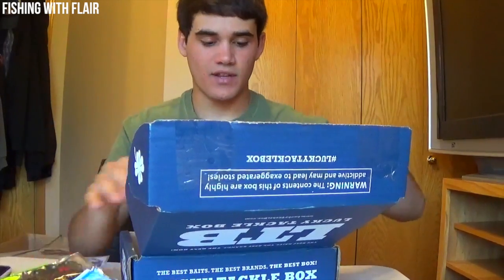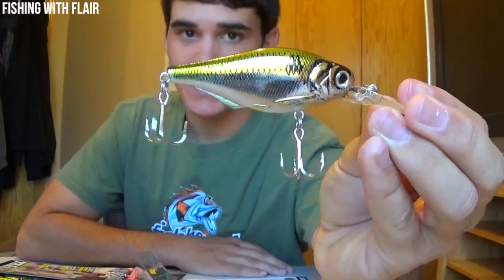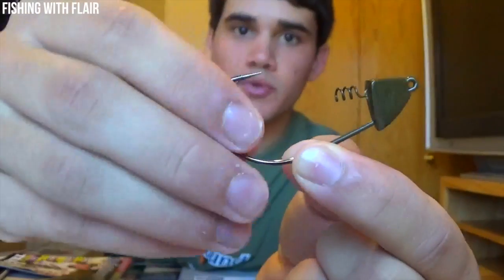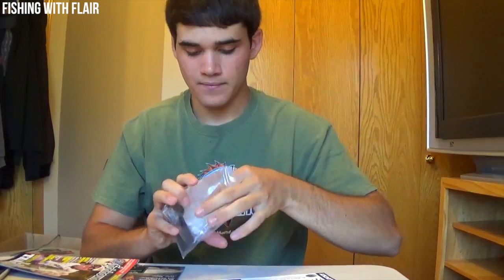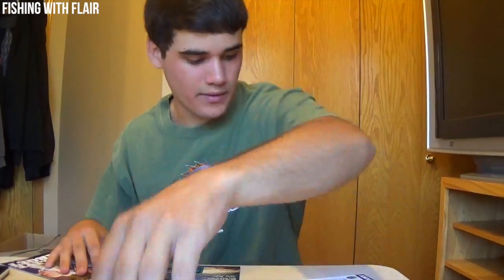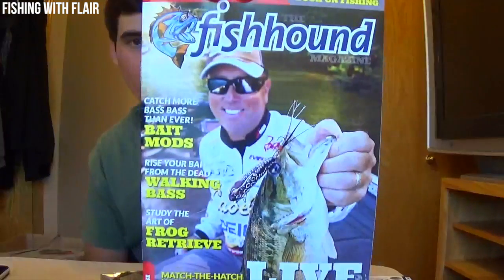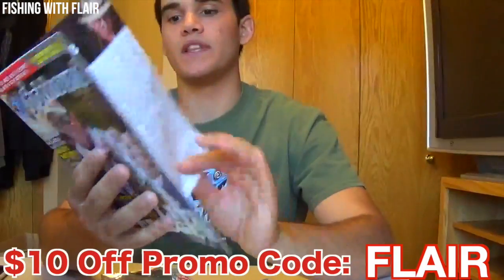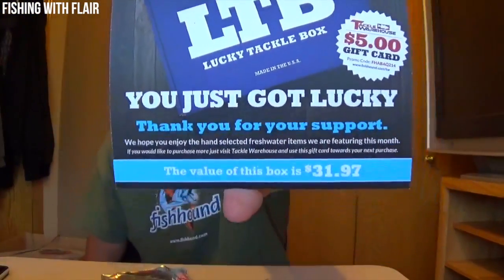July Lucky Tackle Box Unboxing 2015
Check out this months Lucky Tackle Box for 2015! This box was packed with some awesome baits that work great during the hot summer months.

Add me on Periscope: @FishinWithFlair